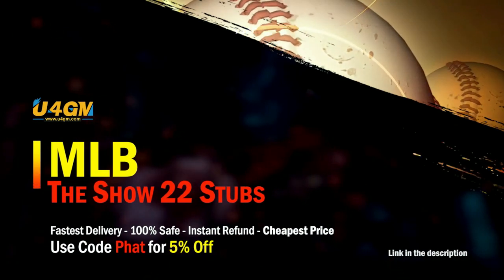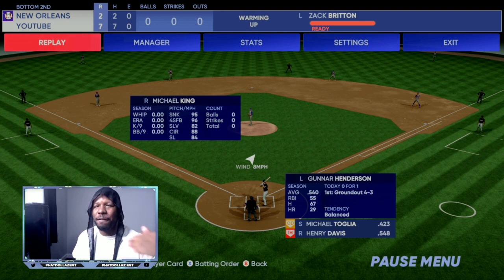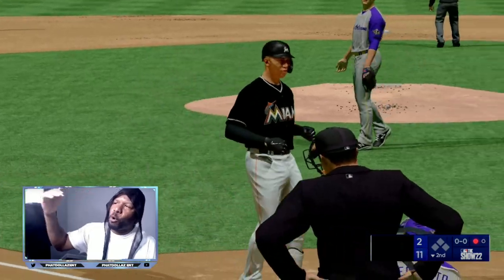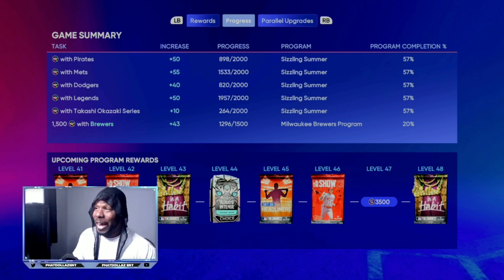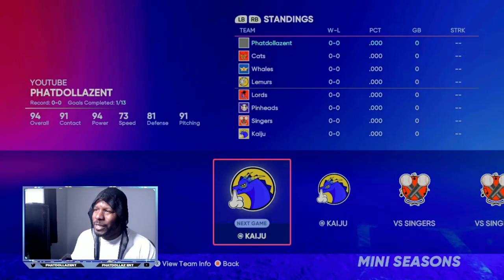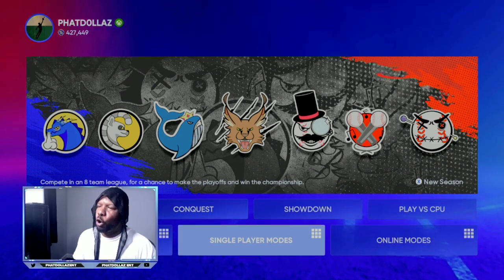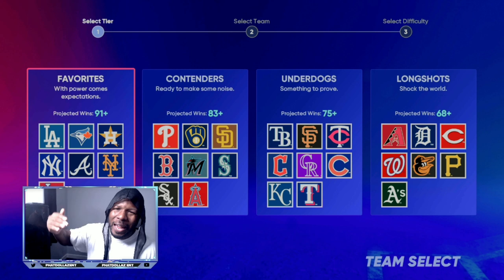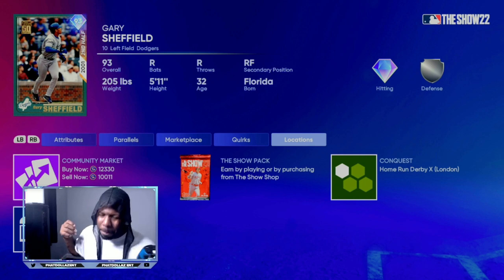*NEW* FASTEST XP METHOD(GLITCH) MLB THE SHOW 22! COMPLETE ALLSTAR PROGRAM FAST+ UNLIMITED STUBS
*NEW* EVERY XP GLITCH(METHOD) TO COMPLETE ALLSTAR PROGRAM FAST+ GET UNLIMITED STUBS MLB THE SHOW 22